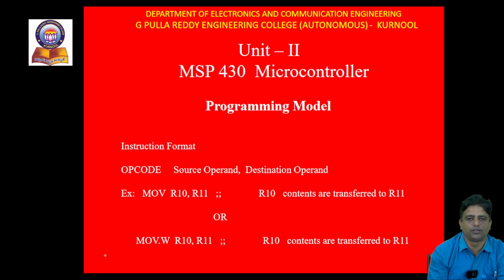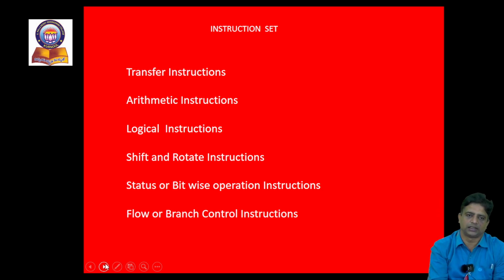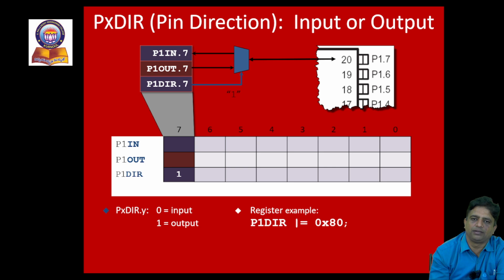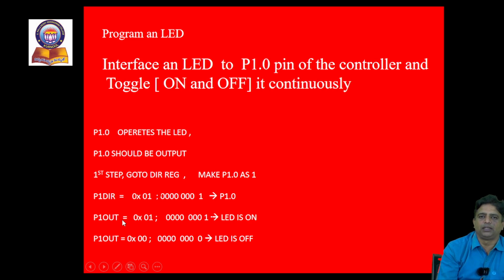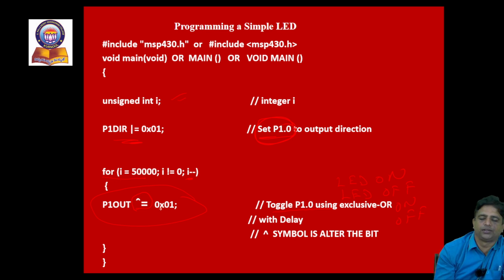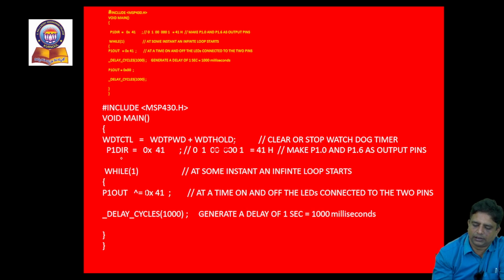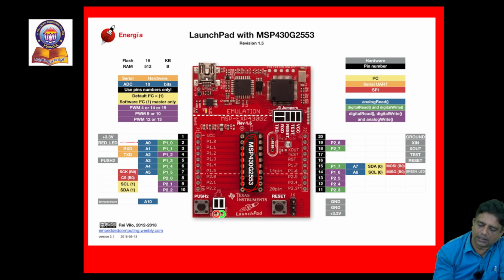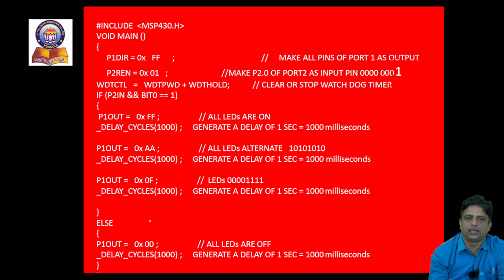MSP430 part 2